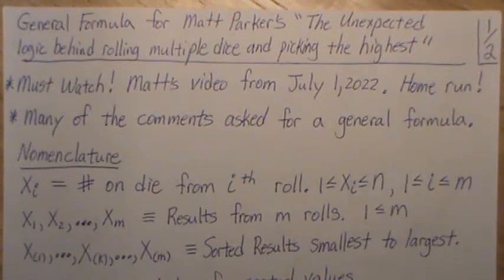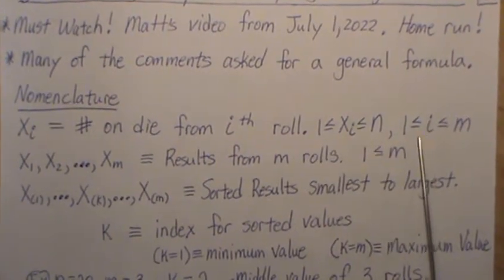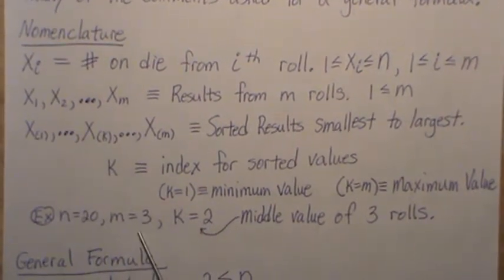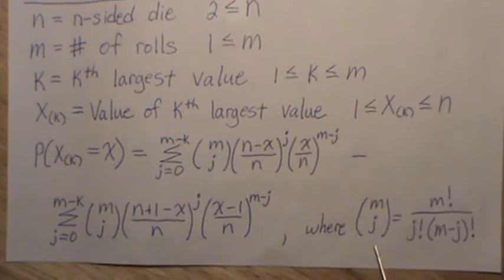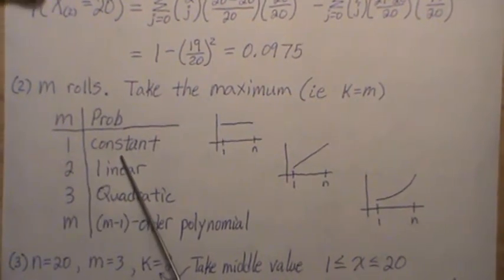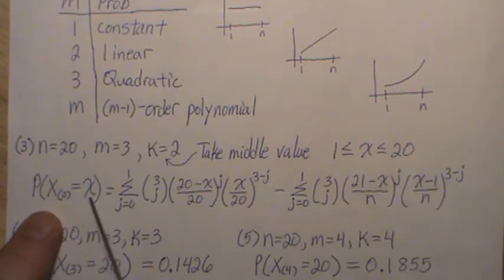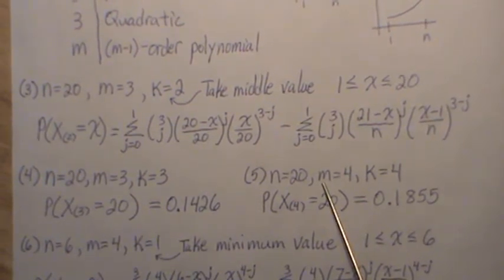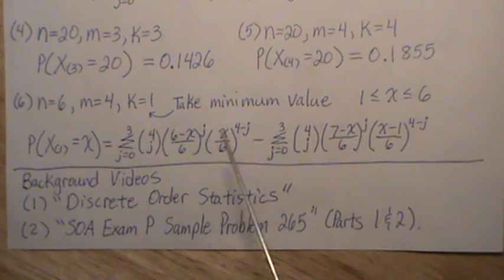General Formula for Matt Parker's Video "The Unexp ...Rolling Multiple Dice and Picking the Highest"